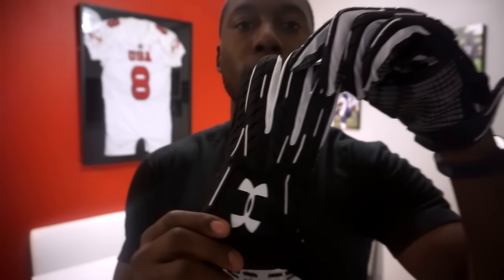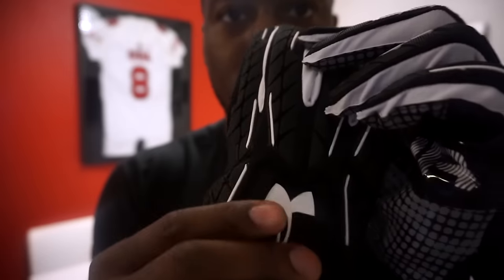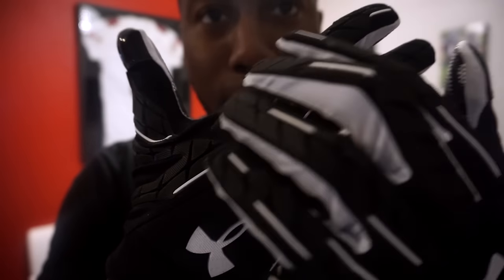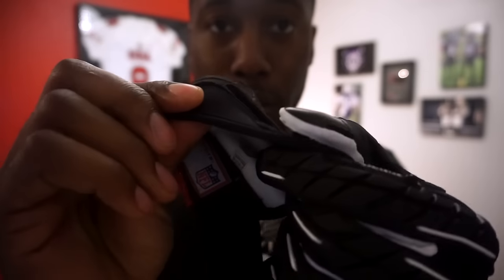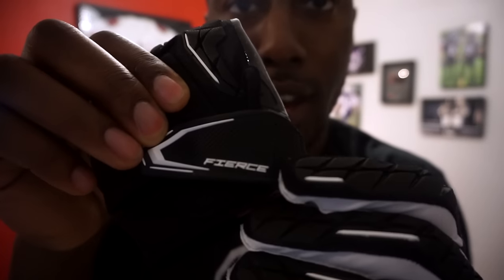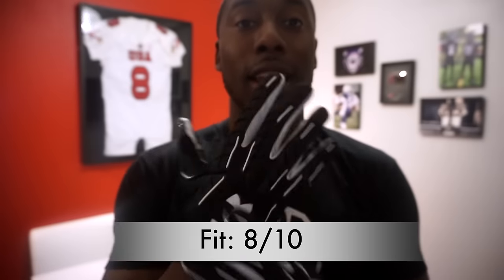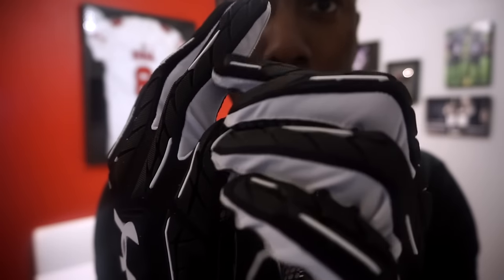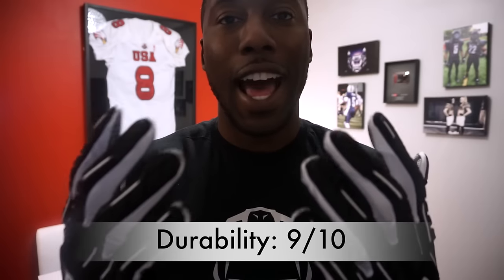UA Fierce Football Glove Review - Ep. 323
Review of Under Armour Fierce Football Gloves